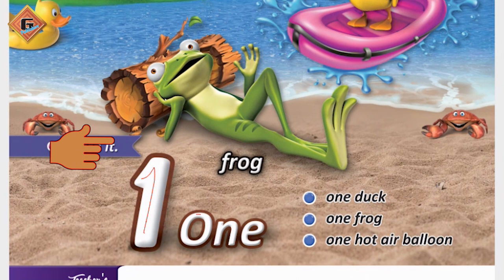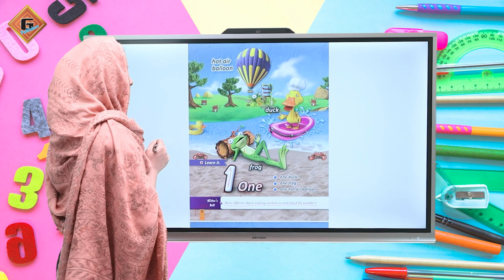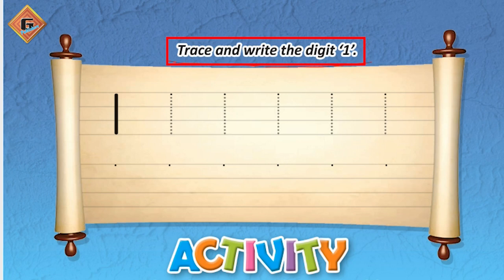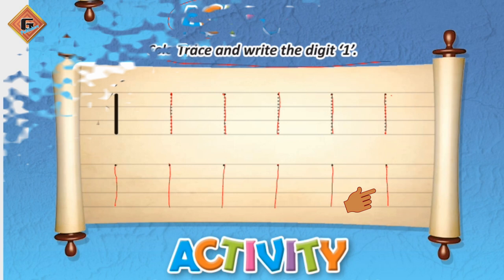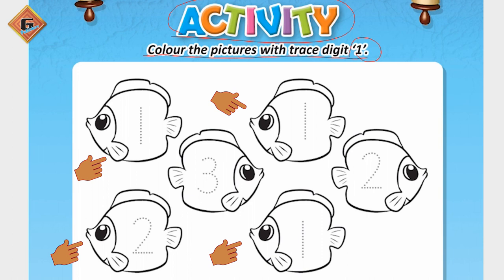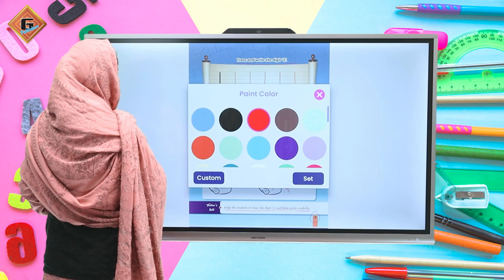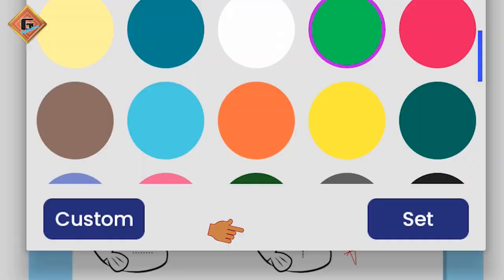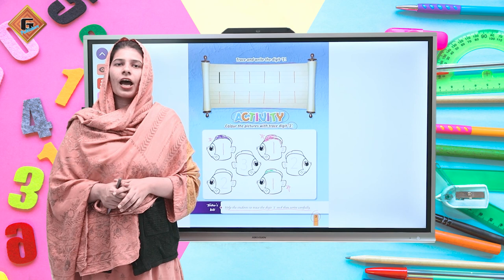Gohar Grace Maths Nursery|Lecture 1